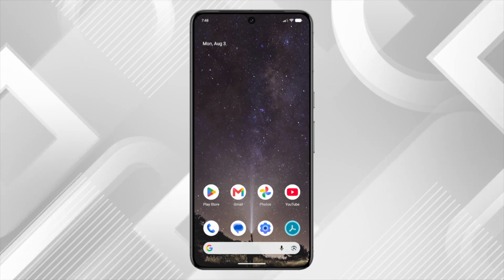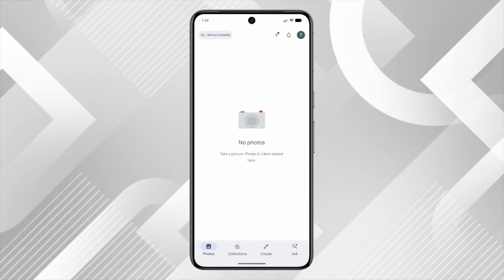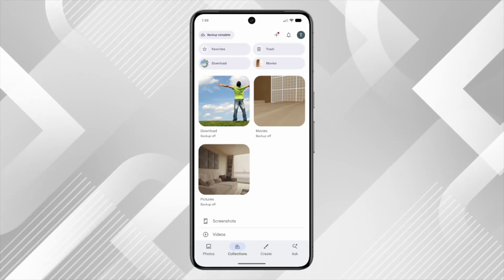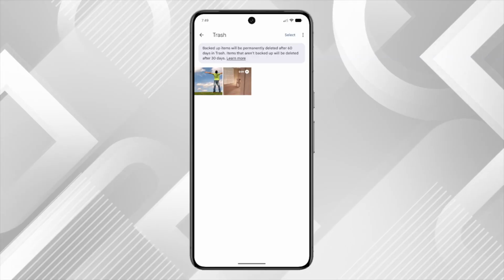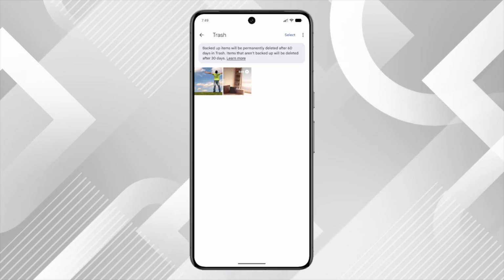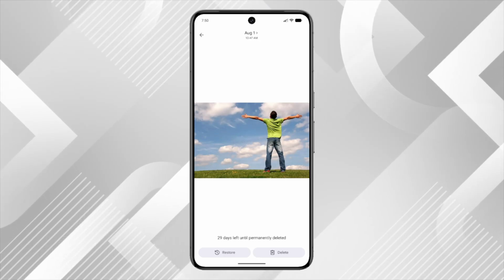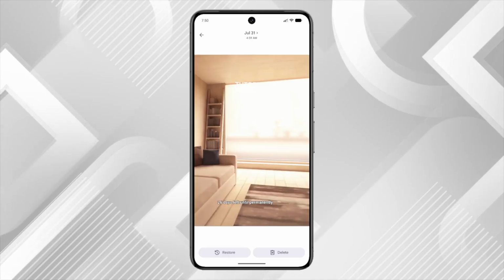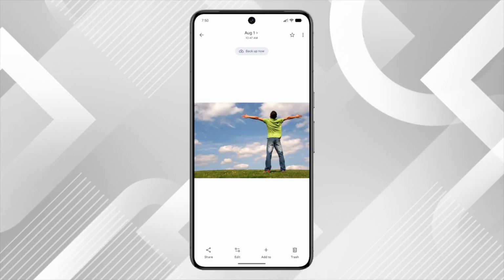How to Recover Deleted Photos From Google Pixel 8 Pro (Full Guide 2026)